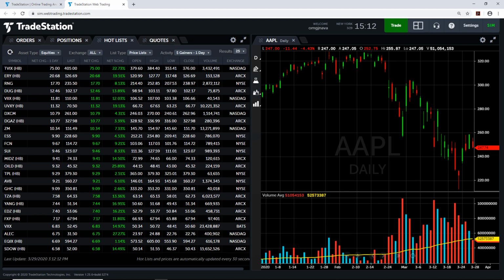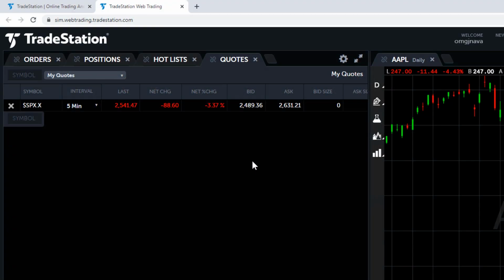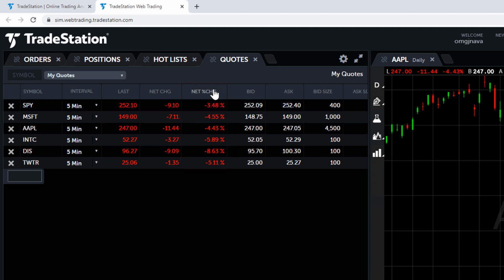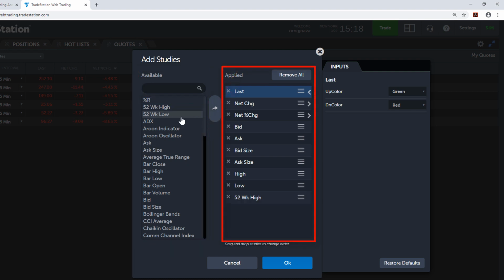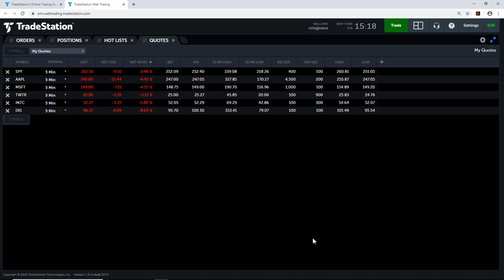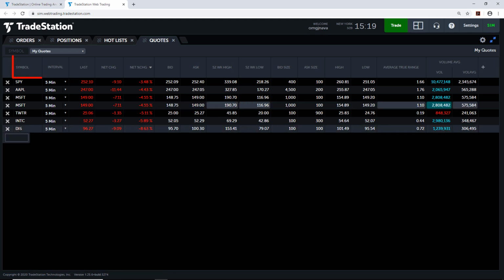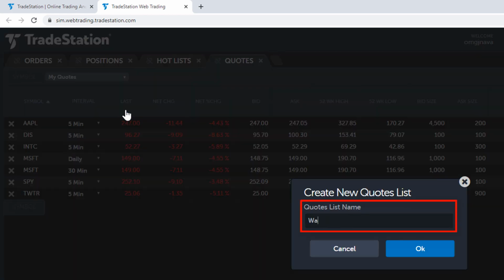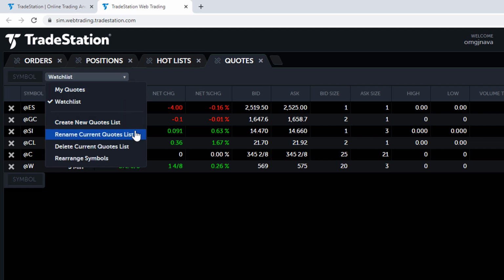Web Trading Creating Quotes Lists to Track Symbols